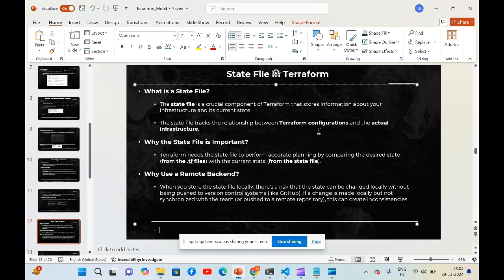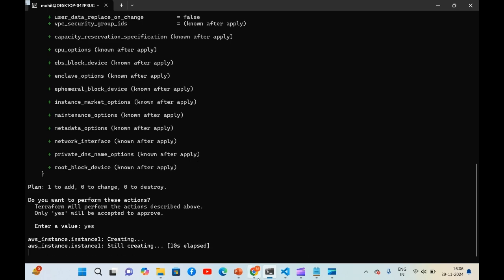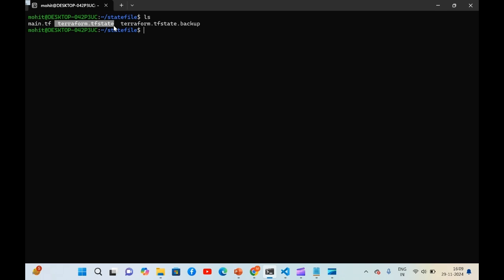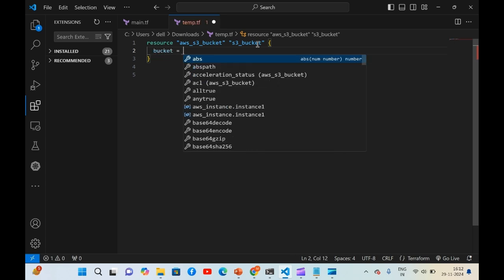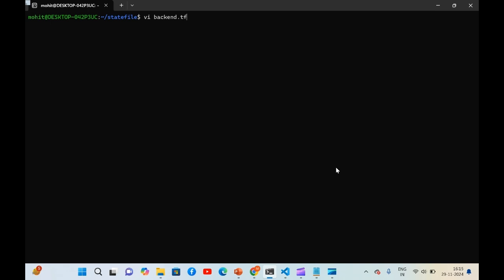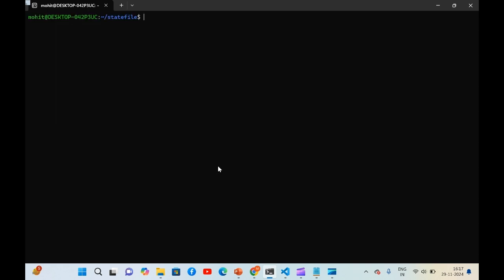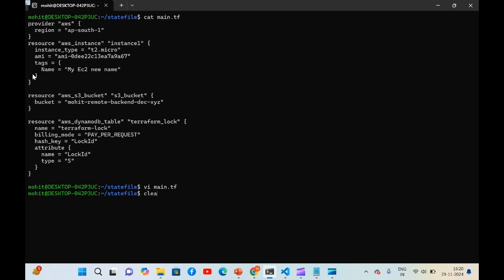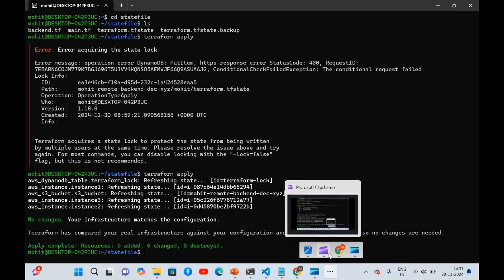What is State File in Terraform?